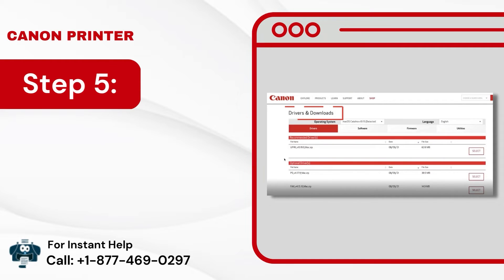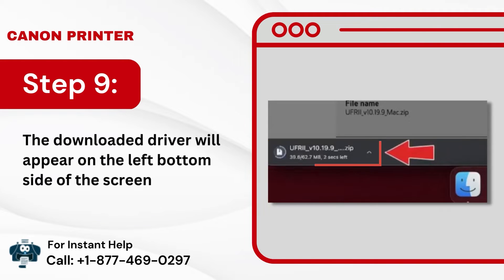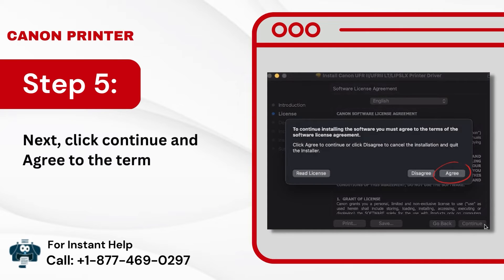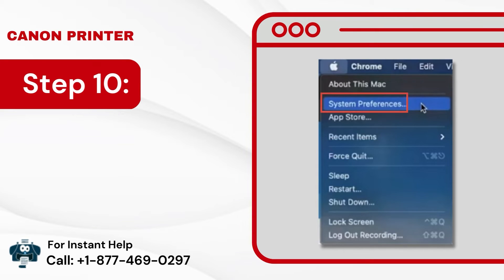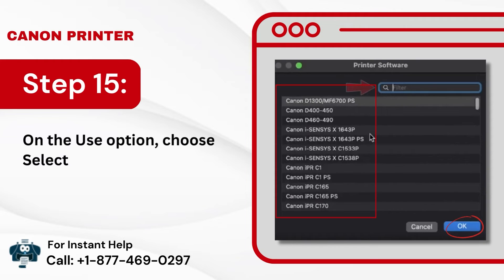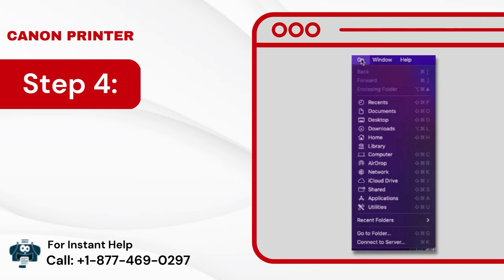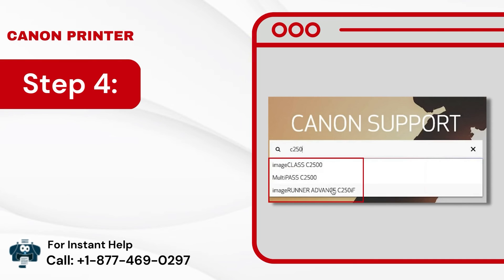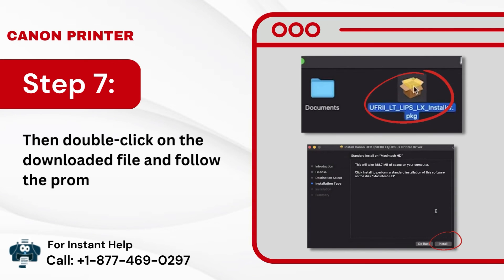How to Download and Install Canon Printer Drivers for Mac | Printer Tales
If you are looking for a guide on downloading and installing Canon printer drivers for Mac, then you have clicked the right video. Canon printer drivers are essential for fixing device problems and optimizing your computer's performance.

Download Canon Printer Driver for Mac OS: 0:00:07
Install Canon Printer Driver on Mac: 0:01:45
Remove Canon Printer Driver from Mac (If you have installed a corrupt or wrong driver): 0:04:31
Reinstall Drivers on Mac After Uninstalling Them: 0:05:34

About Channel
Printer Tales provides certified and professional printer experts who fix all printer problems. We are avail 24/7 to provide troubleshooting guides for almost all brands, such as HP, Canon, Brother, Epson, Panasonic, Xerox, and so much more. Give us a call anytime, and we'll get to your printer problem asap.

We are available 24/7 for free consultation.
Having Issue with your Canon Printer?

Book a Service on this website for more help and details.